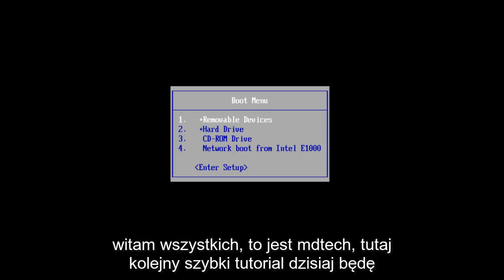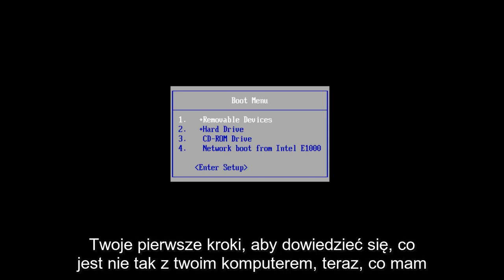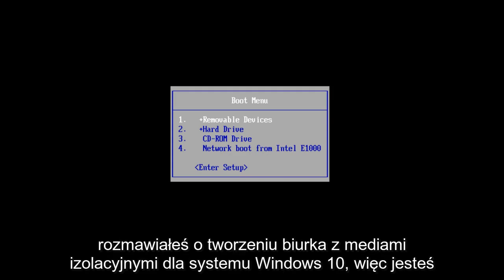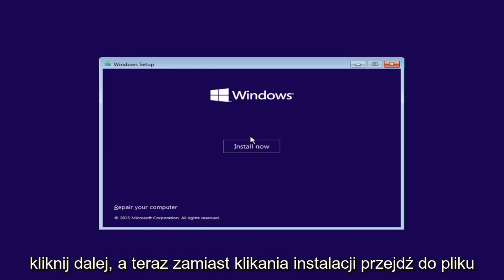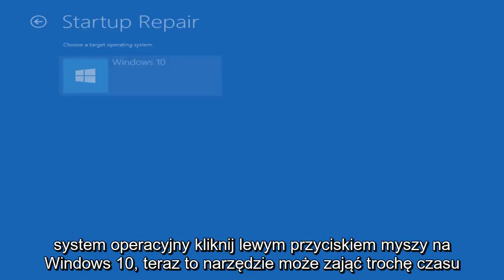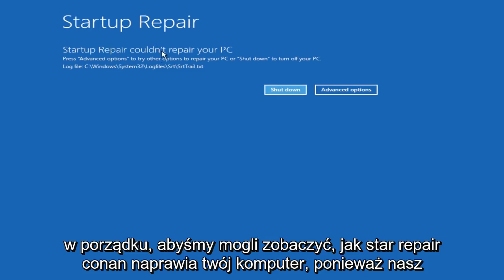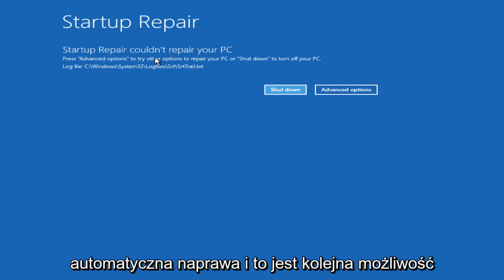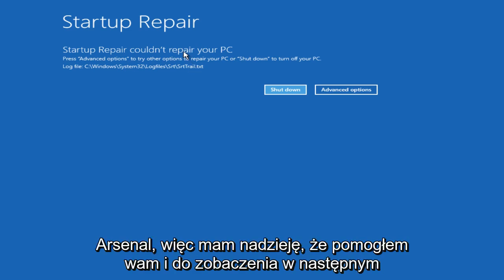Napraw problemy z systemem Windows 10 za pomocą narzędzia do naprawy systemu podczas uruchamiania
Jak naprawić problemy z uruchamianiem systemu Windows 10.

Właśnie zainstalowałeś nowy program? Kierowca? Niebieski ekran czy czarny ekran śmierci? Nieskończony restart lub restart? A teraz możesz nie być w stanie uruchomić systemu Windows 10. Ten film wideo będzie skierowany do osób, które nie mogą uruchomić / uruchomić systemu Windows 10 i rozwiązać ten problem.

Jak zdobyć dysk DVD z systemem Windows 10 (wideo z YouTube)

Użytkownicy, którzy mają problemy z rozruchem po uaktualnieniu, mogą spróbować uruchomić swoje komputery w trybie awaryjnym systemu Windows 10 za pomocą kilku prostych metod opisanych poniżej:

Zaawansowane opcje uruchamiania

Krok 1: Kliknij prawym przyciskiem myszy przycisk Start i przesuń mysz nad Zamknij lub wyloguj się, co ujawnia kilka opcji zasilania.

Krok 2: Naciśnij i przytrzymaj klawisz Shift, a następnie kliknij Uruchom ponownie. Poczekaj, aż komputer uruchomi się ponownie i przejdzie do ekranu Opcje zaawansowane.

Alternatywnie możesz uzyskać dostęp do opcji zaawansowanych za pośrednictwem aplikacji Ustawienia (klawisz Windows + I), a następnie przejść do opcji Aktualizacja i zabezpieczenia - Odzyskiwanie. W tym momencie na ekranie powinien pojawić się ekran Advanced Startup, a następnie opcja Restart now. Po prostu kliknij.

Krok 3: Twój komputer uruchomi się teraz na ekranie z opcjami, jak pokazano poniżej. Po prostu naciśnij Rozwiązywanie problemów, aby kontynuować.

Krok 4: Kliknij Opcje zaawansowane - Ustawienia uruchamiania, a następnie naciśnij Uruchom ponownie.

Krok 5: Pozwól komputerowi automatycznie uruchomić się na innym ekranie Ustawienia uruchamiania, z kilkoma opcjami uruchamiania wymienionymi wraz z numerem wyboru. Wystarczy nacisnąć klawisz „4” lub „F4” na klawiaturze, aby zainicjować ponowne uruchomienie w trybie awaryjnym. Możesz także uruchomić komputer w trybie awaryjnym z obsługą sieci, naciskając klawisz „5” lub „F5”.

Narzędzie do konfiguracji systemu

Krok 1: Kliknij prawym przyciskiem myszy przycisk Start i wybierz Uruchom.

Krok 2: Wpisz msconfig w polu Start - Uruchom i naciśnij Enter.

Krok 3: Poczekaj, aż uruchomi się Konfiguracja systemu, a następnie przejdź do karty Rozruch i zaznacz opcję Bezpieczny rozruch w obszarze Opcje rozruchu. Upewnij się również, że jako opcja podrzędna wybrana jest Minimalna. Poza tym możesz włączyć opcję Sieć, jeśli chcesz zachować łączność sieciową w trybie awaryjnym.

Krok 4: Po wybraniu żądanych opcji po prostu naciśnij przycisk OK lub Zastosuj i uruchom ponownie komputer. Twój komputer powinien teraz uruchomić się bezpośrednio w trybie awaryjnym.

Problemy omówione w tym samouczku:
- Problem z uruchamianiem systemu Windows 10
- Naprawiono problem z uruchamianiem systemu Windows 10
- Problem z uruchamianiem systemu Windows 10 po aktualizacji
- Naprawa uruchamiania systemu Windows 10
- Windows 10 nie uruchamia się
- Windows 10 nie odpowiada
- Windows 10 nie działa
- Windows 10 nie działa poprawnie